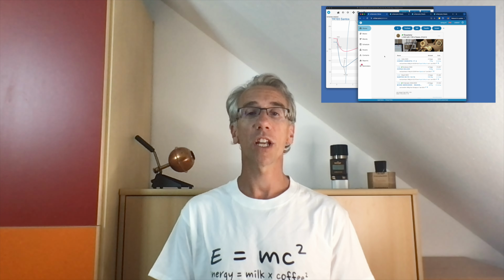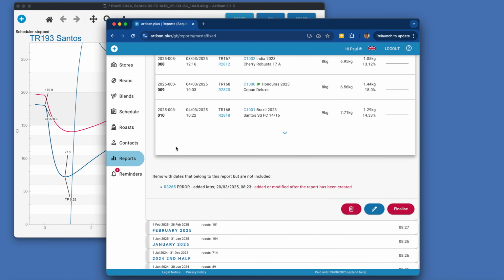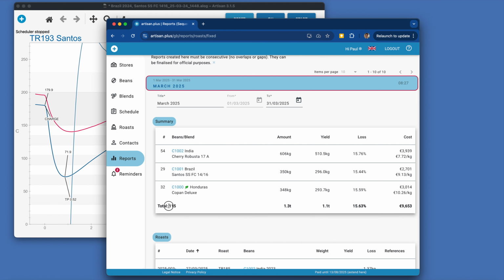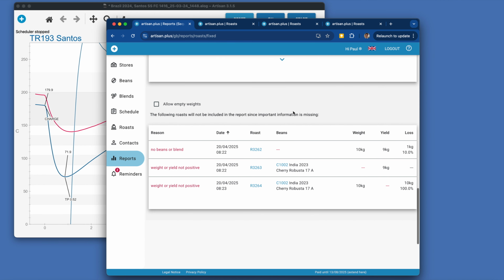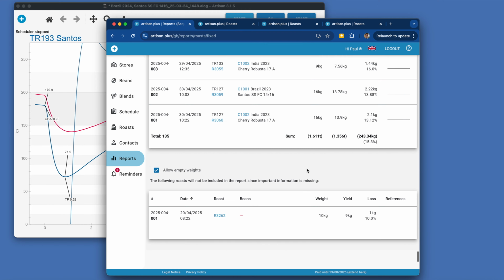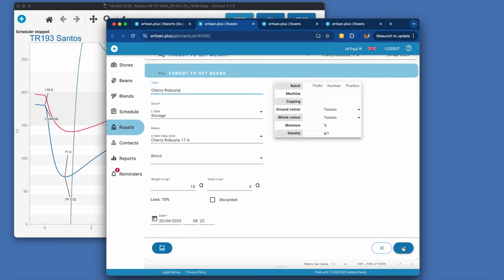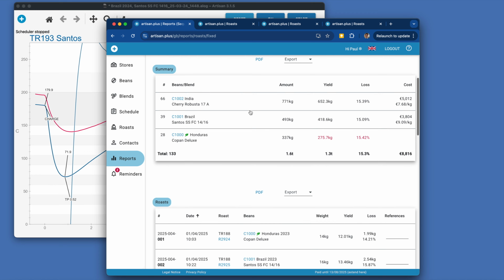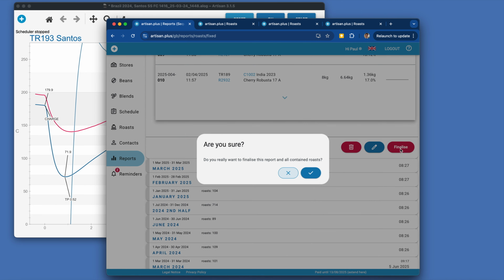Roast Reports - Fix Mistakes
The value of reports on your roasting history is evident. However, reports are only as good as their underlying data. Paul shows how to identify and resolve some of the potential problems when creating reports.

CONTENT
0:00 Intro
0:45 Report with roast that has been added later
1:50 Report with roasts with missing data